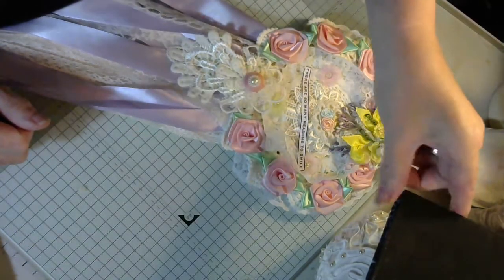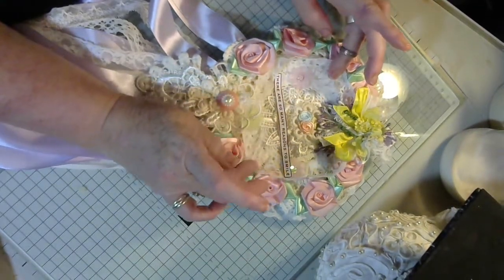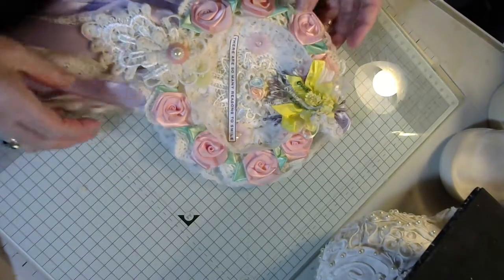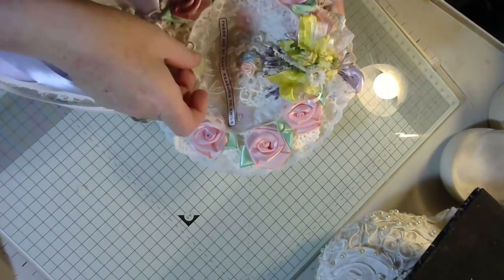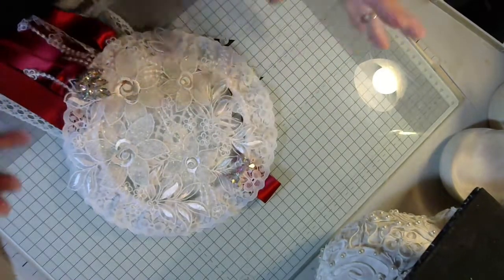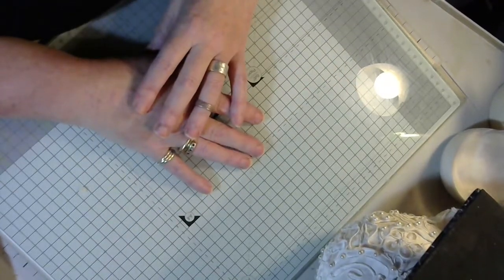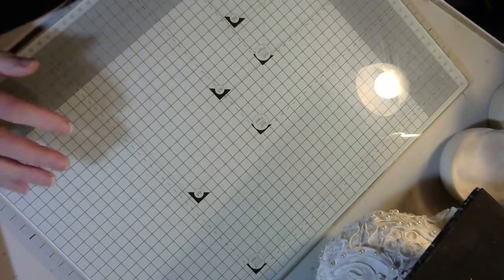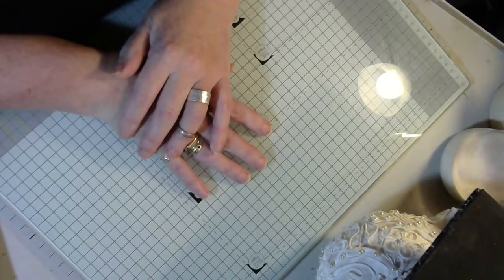Quick Project Share 💕